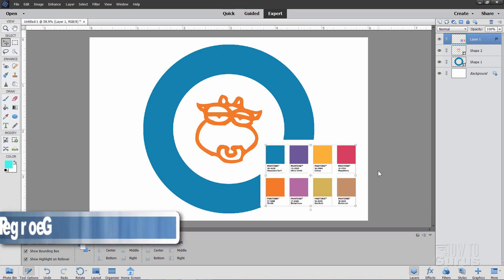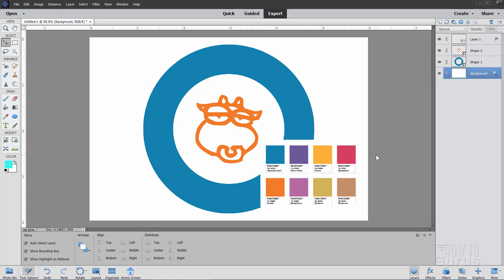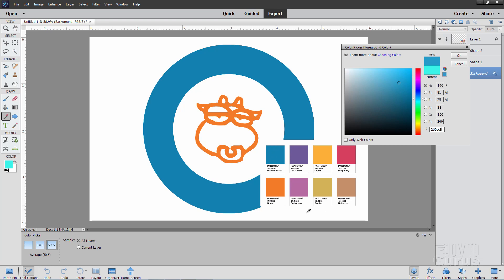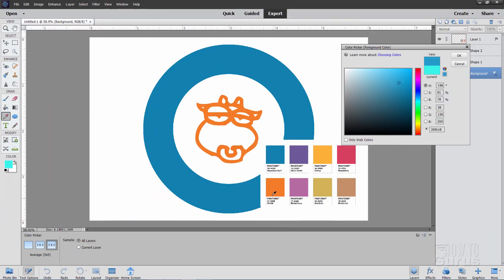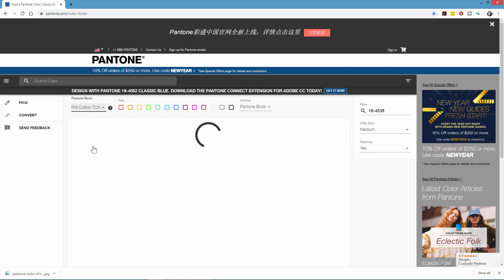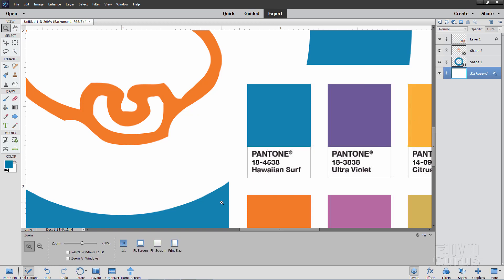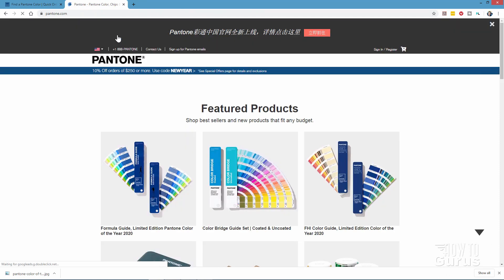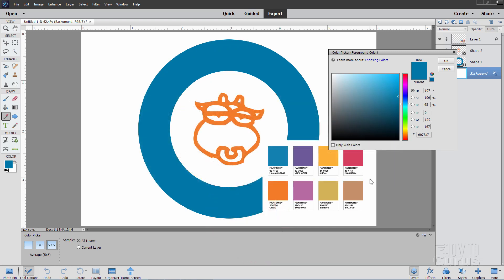How You Can Use Pantone Colors in Photoshop Elements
Photoshop Elements Pantone Colors. I show you how to use Pantone colors in Photoshop Elements. Pantone is a leading source of accurate color referencing. Advanced programs like Adobe Photoshop allow you to select colors based upon Pantone color libraries but Photoshop Elements doesn't have this option. In this video I show you how to use Pantone Colors in Photoshop Elements Designs.

00:00 Photoshop Elements Pantone
00:42 About Pantone Colors
01:10 How you normally choose colors
02:15 What you need to do to match Pantone Colors
02:23 The Pantone Website
02:56 The Pantone Color Finder
03:32 Getting the Pantone Color number off of the swatch
03:51 Finding the matching swatch in the Pantone Color Finder
04:44 Getting the RGB and HEX values from the color swatch page
05:15 Copying the HEX number from the Pantone Color Finder
06:07 Using the correct Pantone Color in our design
07:53 Like, Share, Subscribe